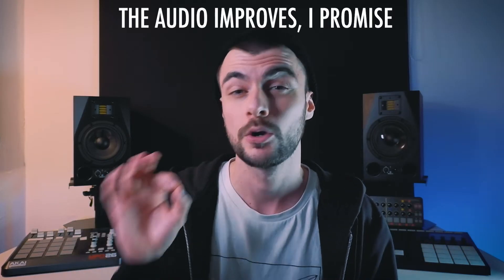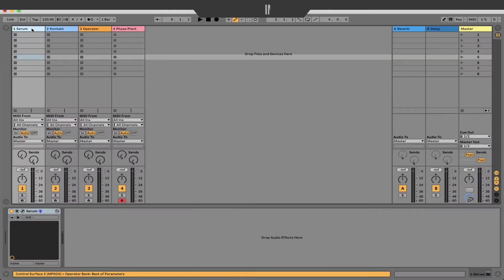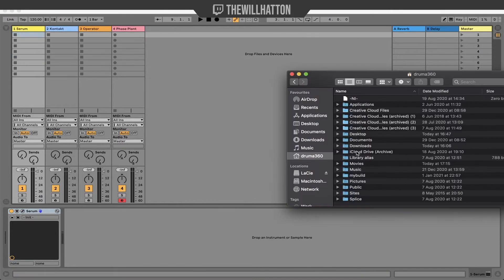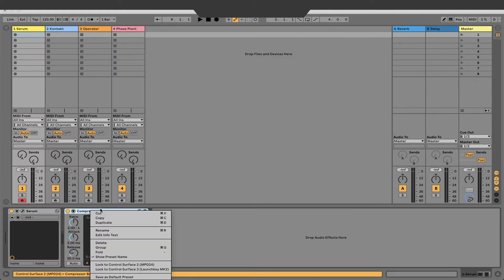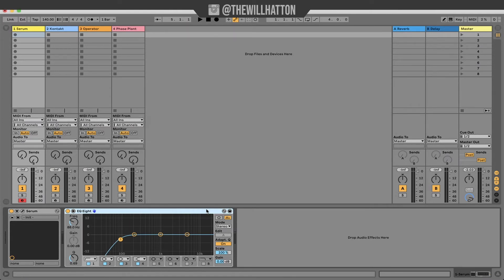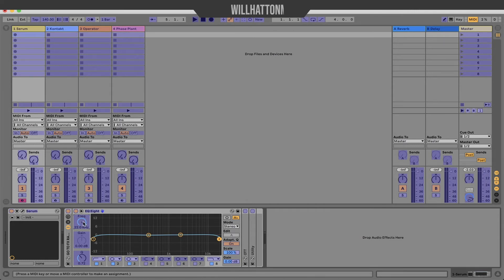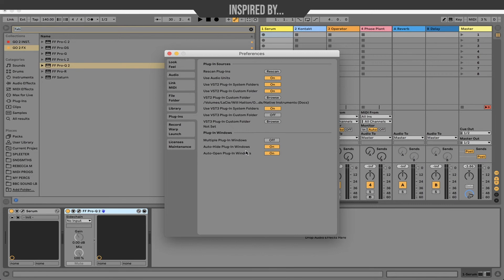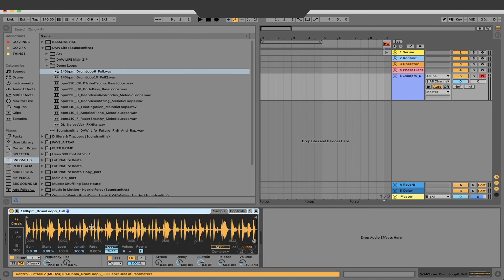Use These Ableton Workflow Tips | Ableton Live 10 | 2021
Do you use these ableton workflow methods? Is there any I missed out on that you use on the daily? I'd love to know!

Timeline:
0:00 - Intro
1:33 - 1. Record Arm On Selection
2:41 - 2. Using a Notepad in Ableton
3:10 - 3. Fade Shortcuts
3:32 - 4. Oversampling on Default
4:00 - 5. Default FX Rack
4:25 - 6. Mapping FX to MIDI Hardware
4:52 - 7. Moom App with Ableton
5:15 - 8. Open Multiple Plugin Windows
5:51 - 9. Colour Coding
6:12 - 10. Simpler Device Shortcut

INFO
!!SOUNDPACKS, BEATS, STREAMS AND MORE AT MY SITE!!

⫸LISTEN TO MY MUSIC ON AMAZON MUSIC:

Want to use my beats in your videos or collaborate on a project?